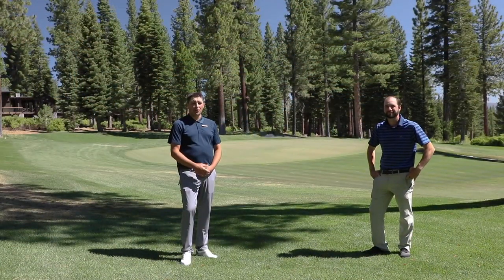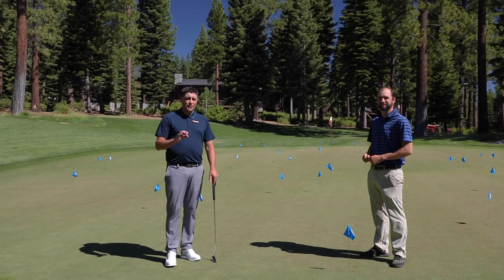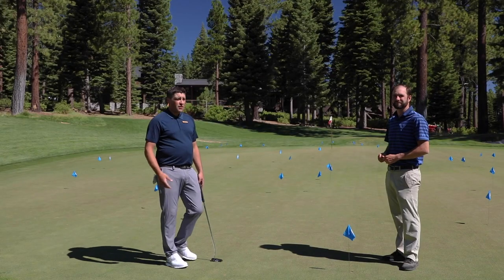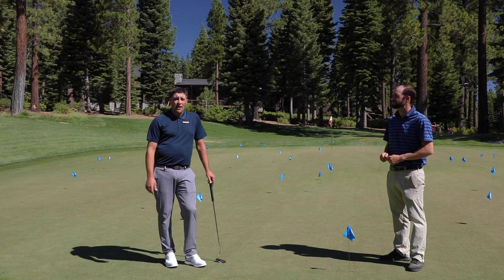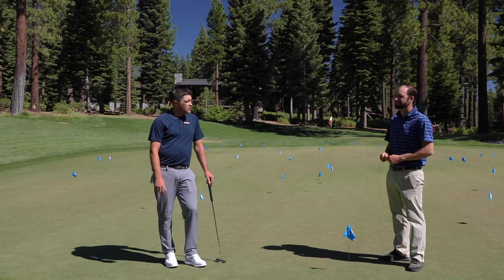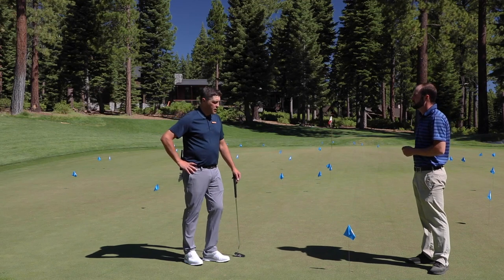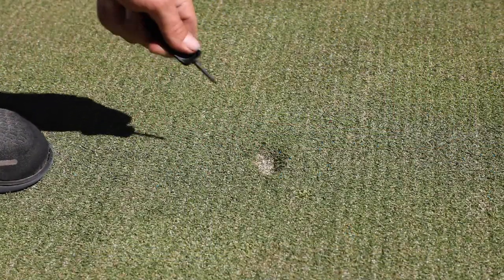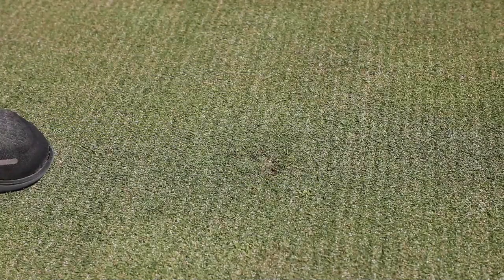How to repair golf ball marks on putting green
How to repair golf ball marks on putting greens.

Located midway between historic Truckee, California and North Lake Tahoe, Martis Camp is a 2,177-acre private, luxury community located in the historic Martis Valley. More than a mile above sea level, this pristine community blends seamlessly into the High Sierra landscape, providing the perfect balance of respite and recreation.

Up here, it's easy to say yes to the things that matter most. So call us today at 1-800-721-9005 to discover more about our Tahoe luxury real estate offerings and the other wonders of Martis Camp — where the life you've always wanted becomes the life you actually live.